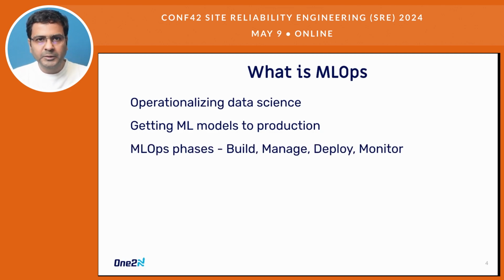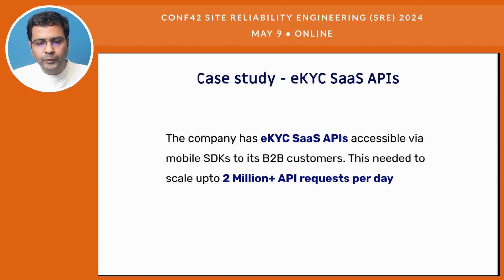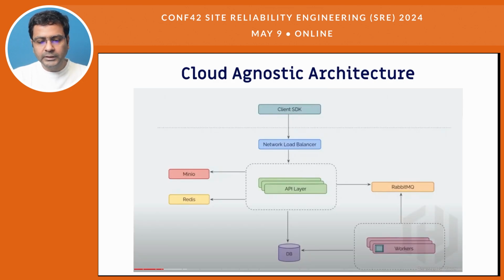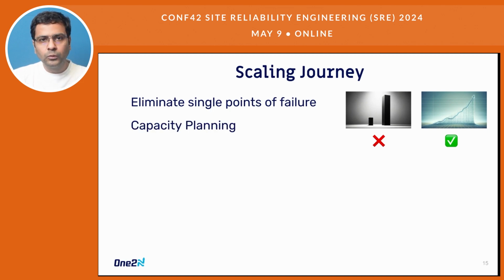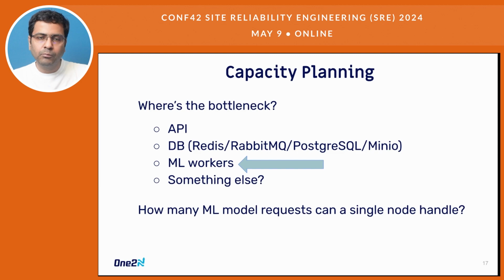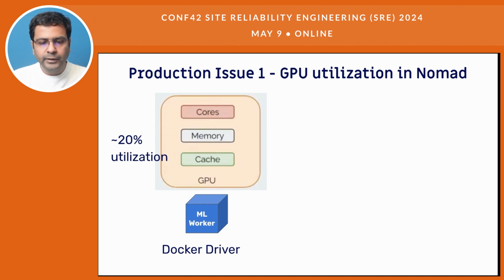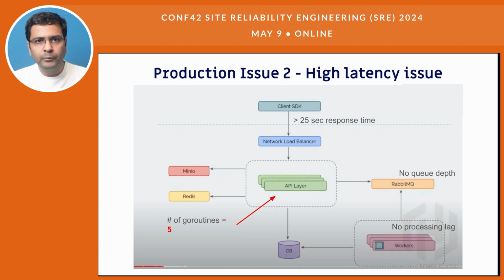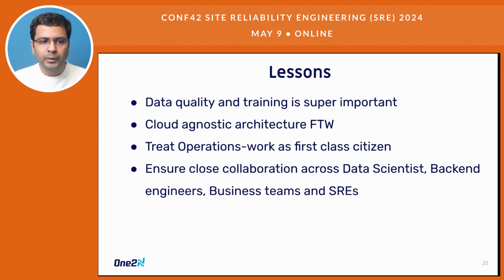DevOps to MLOps: Scaling ML Models to 2 Million+ Requests per Day | Chinmay Naik | Conf42 SRE 2024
Chapters
0:00 intro
0:26 preamble
0:36 chinmay naik
1:12 agenda
1:38 what is mlops
2:30 mlops steps
4:05 simpelst mlops flow
6:11 production work ahead
6:37 case study - ekyc saas apis
7:01 ml model apis
8:20 architecture
9:54 ekyc saas apis - requirements
10:51 cloud agnostic architecture
13:45 why cloud agnostic?
14:34 scaling journey
16:19 eliminate single points of failure
18:36 capacity planning
20:35 cost optimization and autoscaling
24:27 production issue 1 - gpu utilization in nomad
27:41 production issue 2 - high latency issue
30:57 lessons
33:33 keep learning